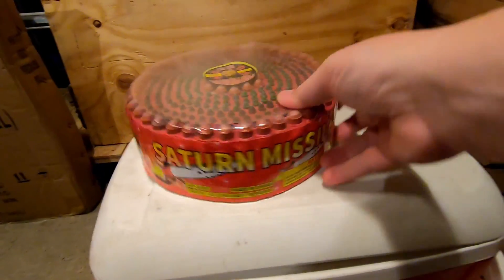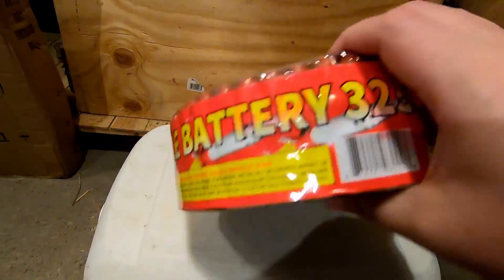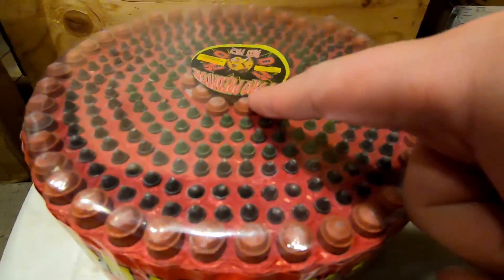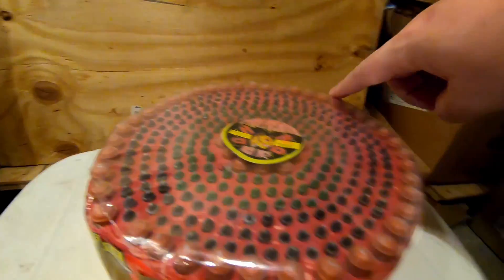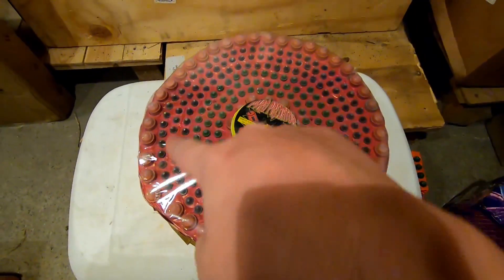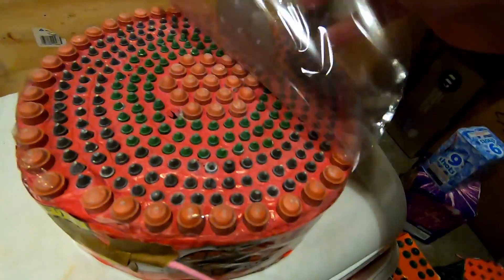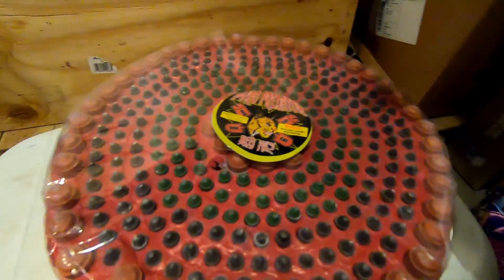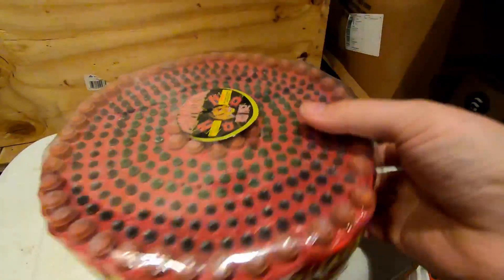Saturn Missile Battery 325 Shot By Pyro Predator Fireworks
What's up Pyro's, today we take a look at a good 325 shot saturn missile battery from Pyro Predator. I really liked this saturn missile battery for its different size of missiles and how it ramped up towards the end. I think this is the case of saturn missiles I plan on picking up from Hales for my 2021 mass launch of saturn missiles on my 4th of July show.